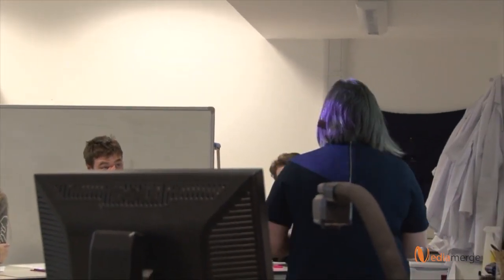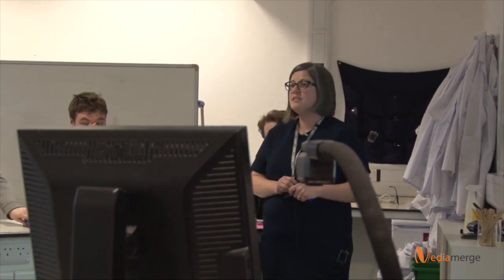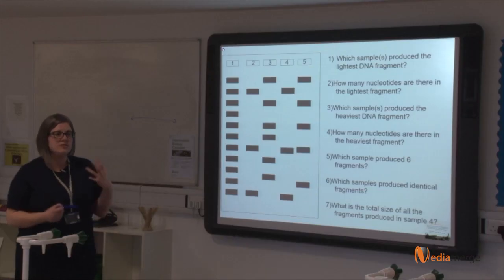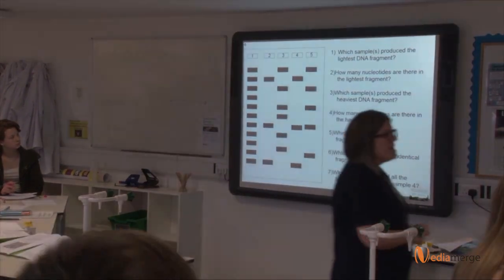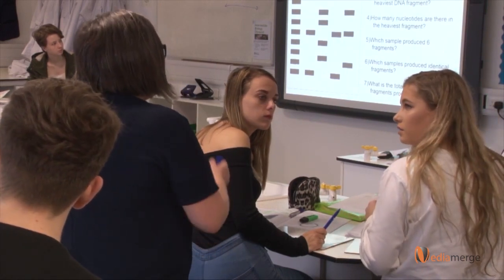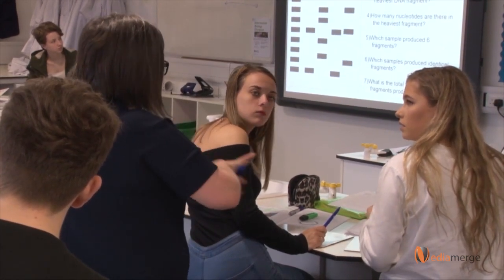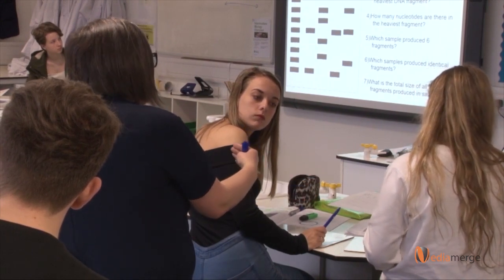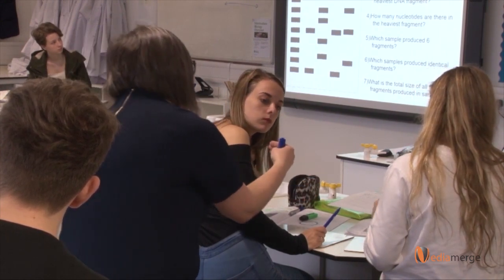Year 13 A-Level Biology Lesson Observation: Gene Probes and Genetic Screening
With only 11 weeks left before their exams, this Year 13 A-Level Biology class is delving into their final topic area for the specification (Topic 8).

The focus is on gene probes and genetic screening, and students will explore gel electrophoresis to gain a comprehensive understanding of the subject.

is a specialised resource developed by Mediamerge Limited. We offer lesson observations and other invaluable resources aimed at bolstering teacher training and professional development.

Our mission is to elevate the quality of teaching and learning, both in the UK and globally, by enabling teachers to benefit from peer observation.Our user base includes Universities that offer teacher training programmes, key organisations like Ofsted and the Department of Education, and more than 3000 schools have utilised our resources over the course of this project.

Get Involved
We're always on the hunt for educational partners to help us film new content and expand our resource library.